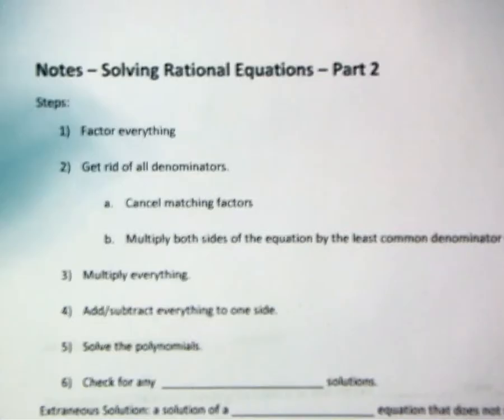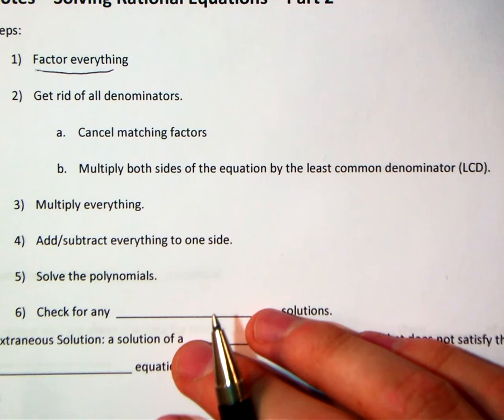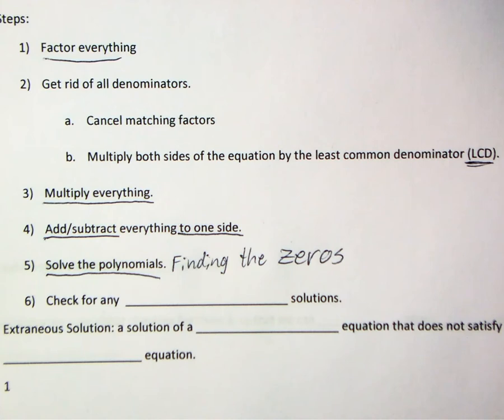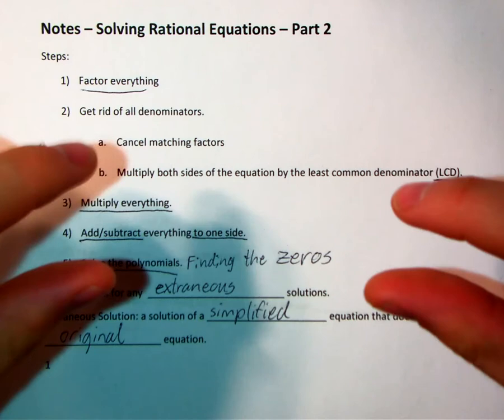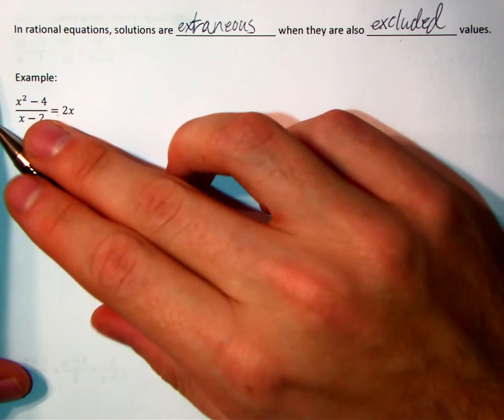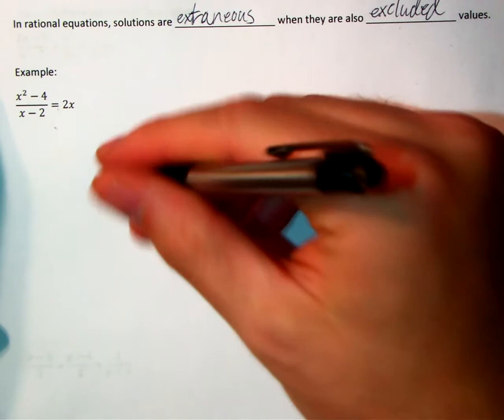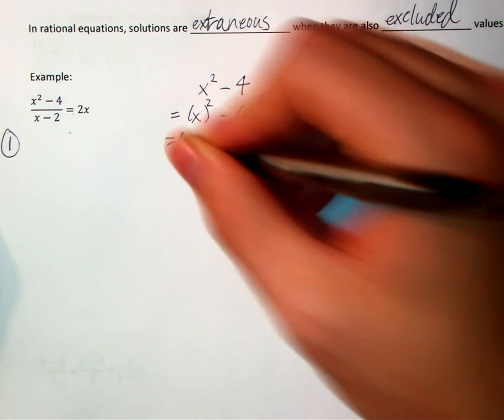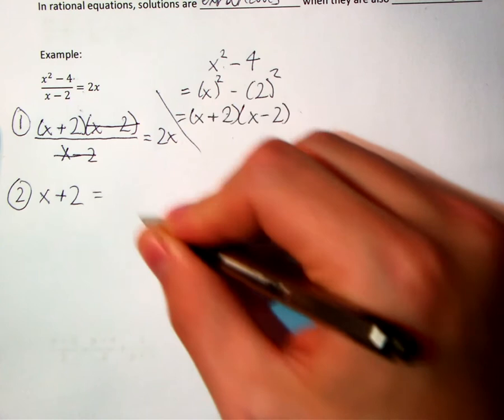Solving Rational Equations Part 2a